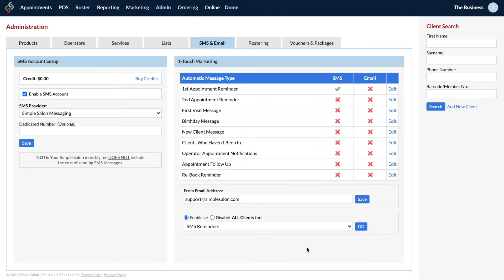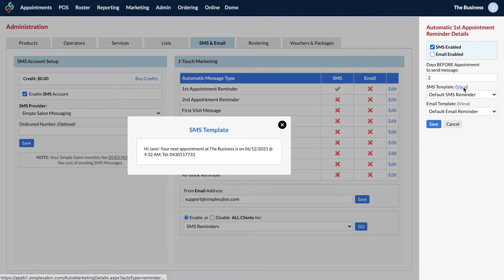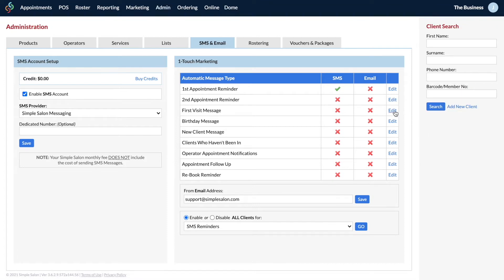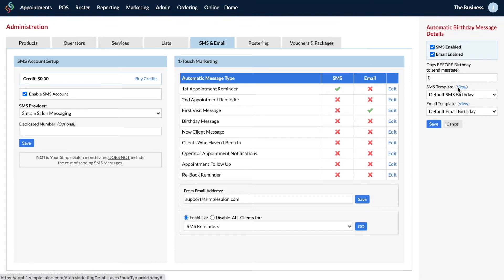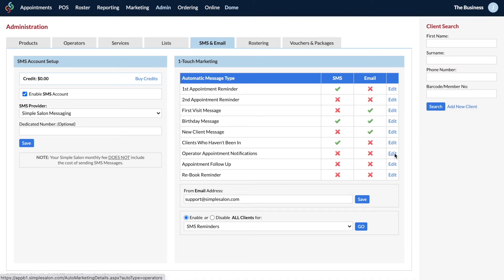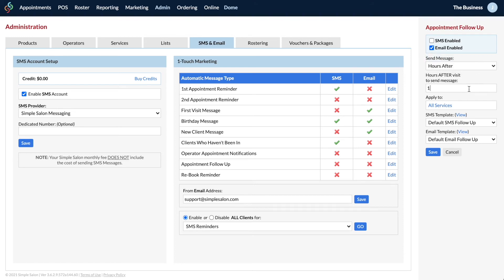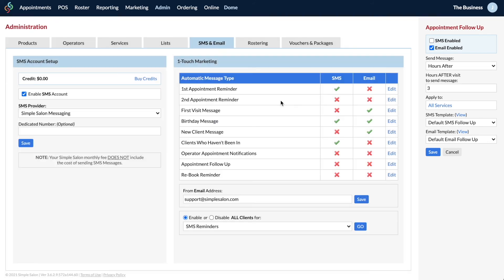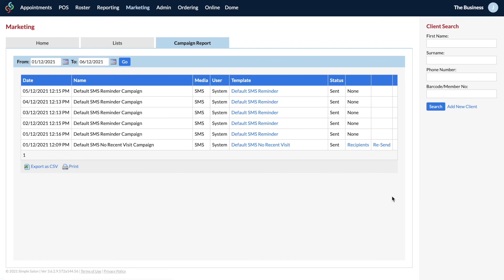7 Automatic Messages That Keep Them Coming Back (While You Relax)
This video will teach you how to set up your 1 Touch Marketing automatic SMS and emails. These include your 1st and 2nd Appointment Reminders, First Time Message, New Client Message, Rebook Reminder, Clients Who Haven't Been In Message, Follow Up Message (Aftercare) and the Birthday Message.

Sit back and relax while your Simple Salon account does the work for you.